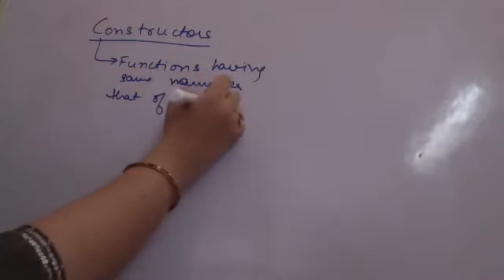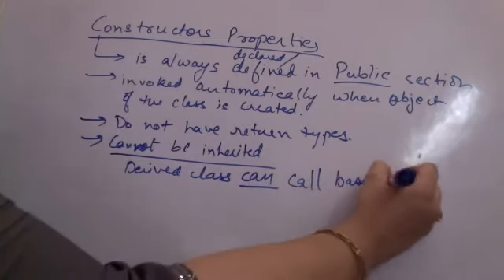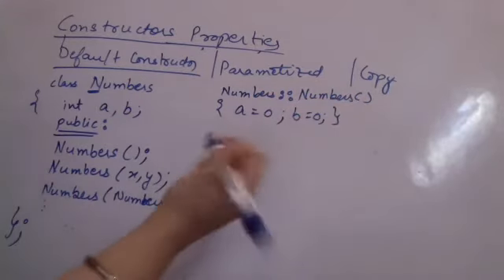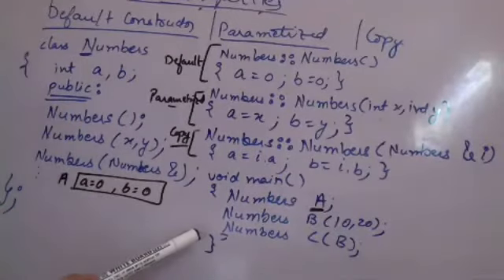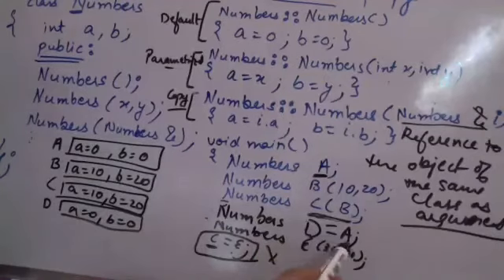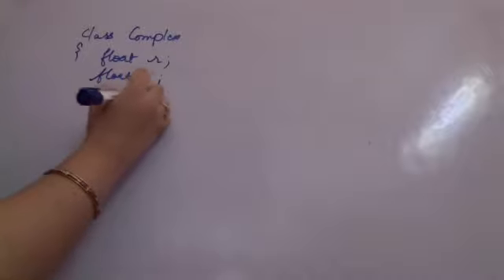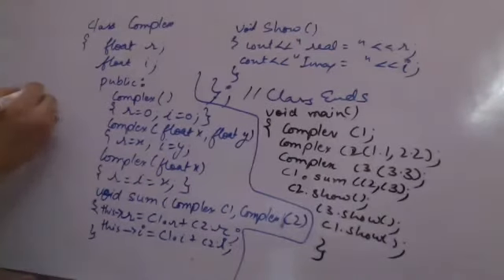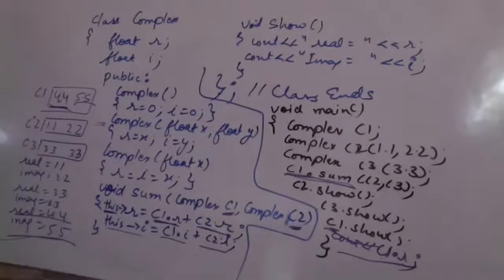Constructors in C++ - default constructor, parametrised constructor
Constructors
Default constructor
Parametrized Constructor
Explained sample codes